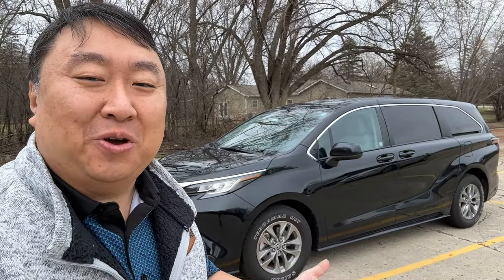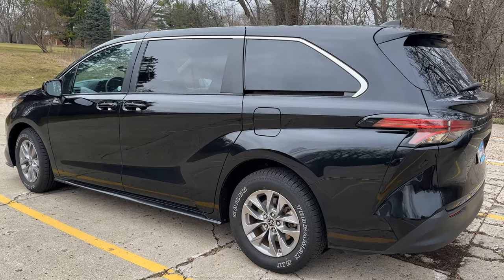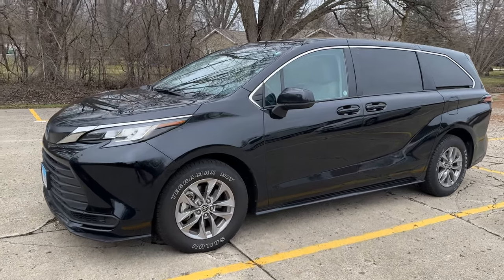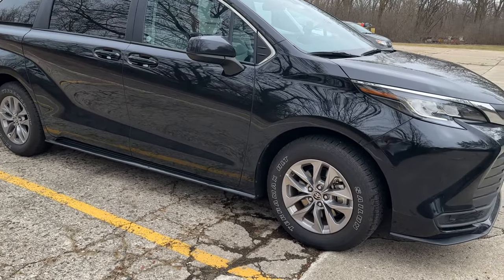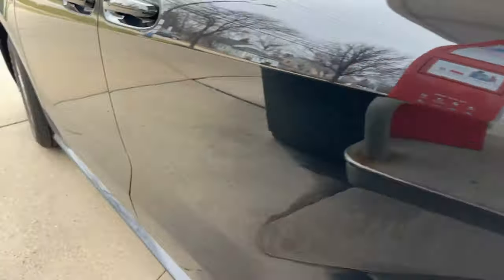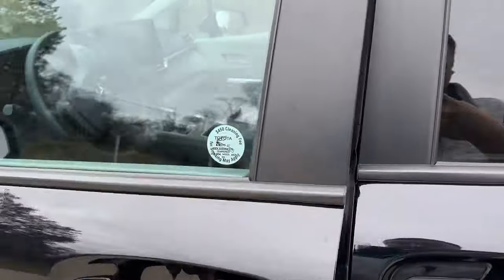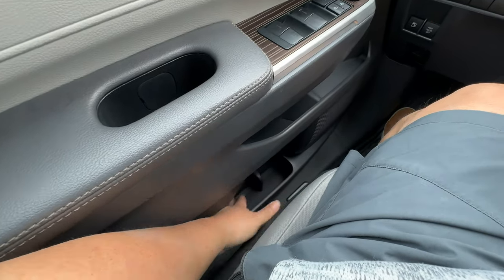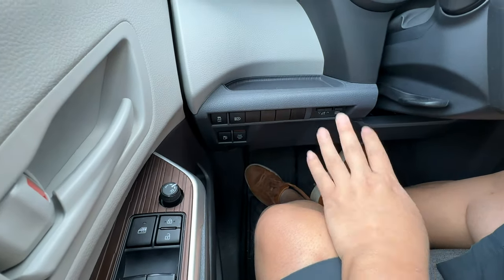What I Love & Hate About The 2022 Toyota Sienna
KY1B3AMMIE5OIFAP

2022 SIENNA
More than enough.
Stylish on the outside. Functional on the inside. Sienna effortlessly works with your lifestyle. Standard
Apple CarPlay®1
 and Android Auto™2 compatibility lets you bring your favorite apps along for the ride.
On unfamiliar roads, its available All-Wheel Drive (AWD) system helps keep you in control. And standard
Toyota Safety Sense™ 2.0 (TSS 2.0)
3 and ToyotaCare4 help you drive with added peace of mind. Wherever
you go, Sienna’s versatility will inspire you to take on the day — and look good while doing it.

2022 Toyota Sienna review
What Is the 2022 Toyota Sienna?